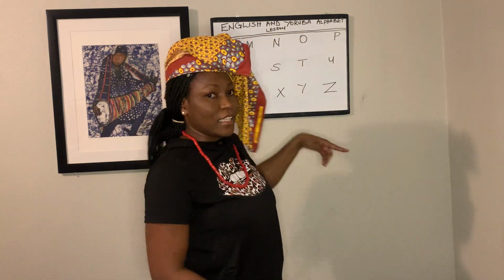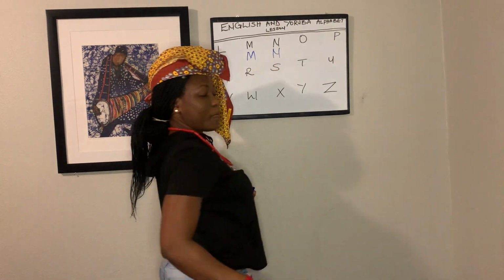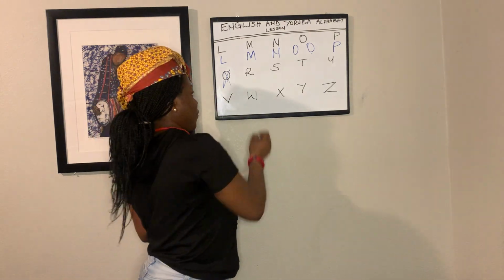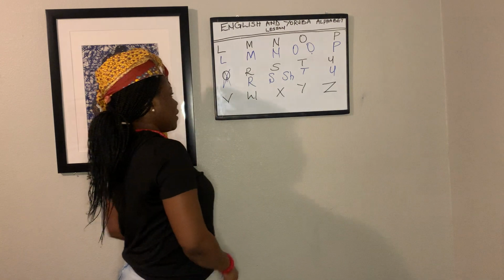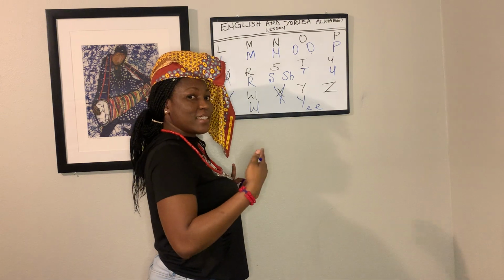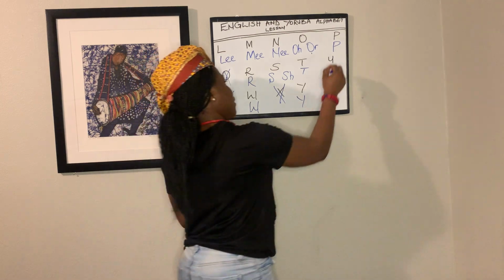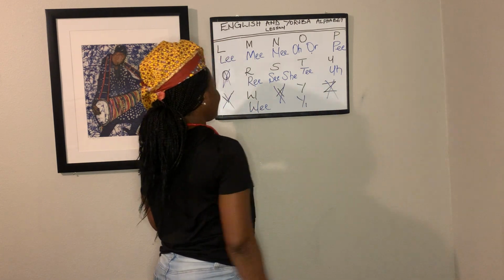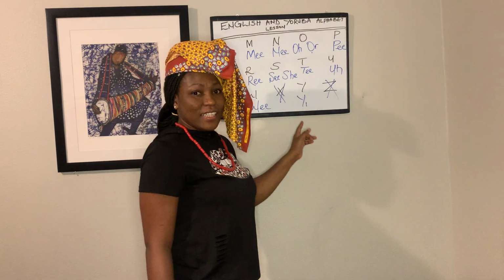Yoruba Alphabet Lesson Ep2